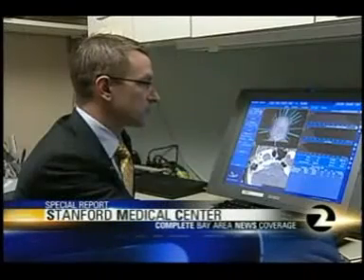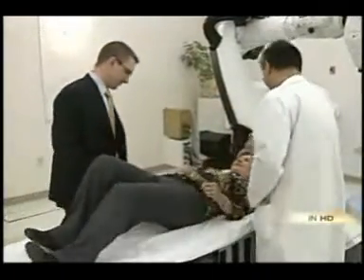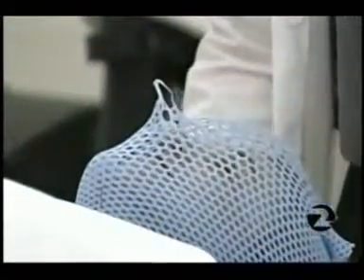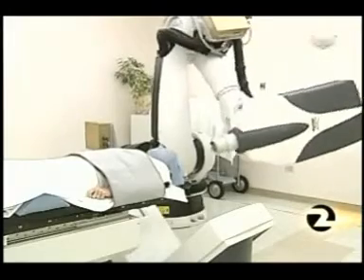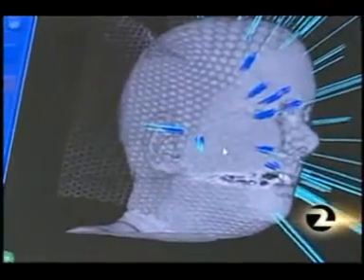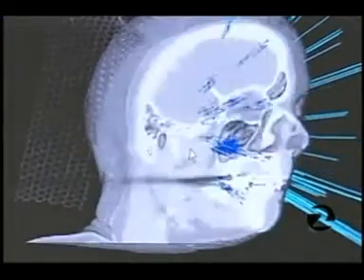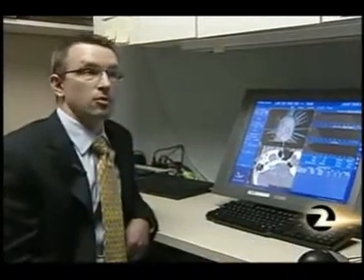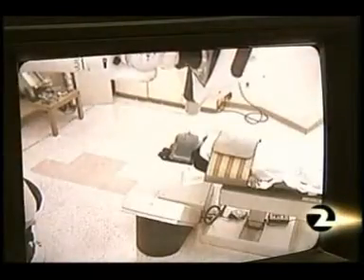KTVU-2 Showcases Stanford Hospital Cyberknife Program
KTVU features Stanford Hospital’s Cyberknife Program, a robotic radiosurgery system for swiftly (in a few minutes) treating tumors and other medical conditions. It’s a revolutionary treatment that makes treatment for cancer an outpatient procedure for many patients.